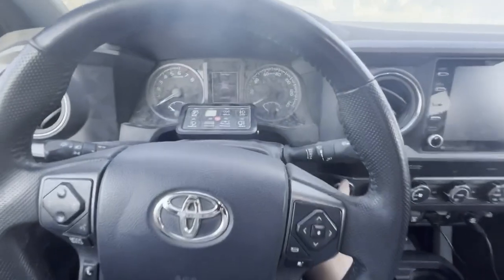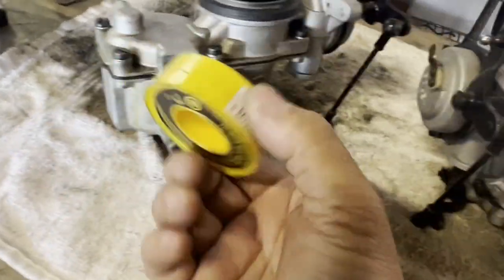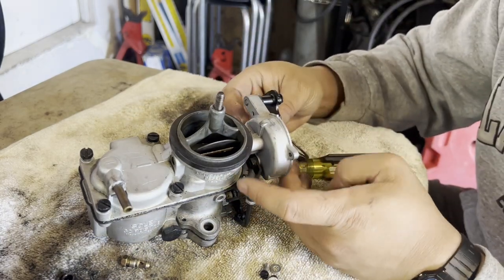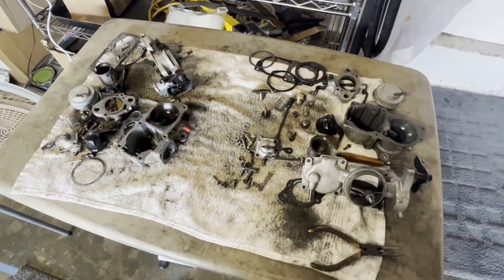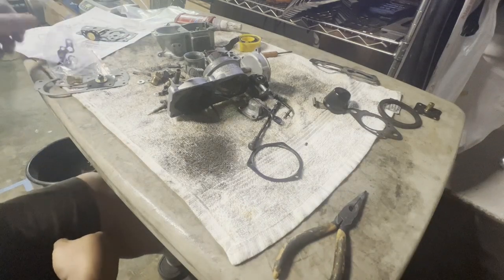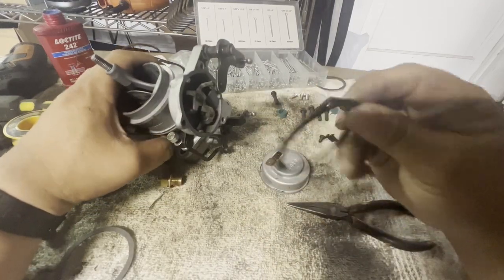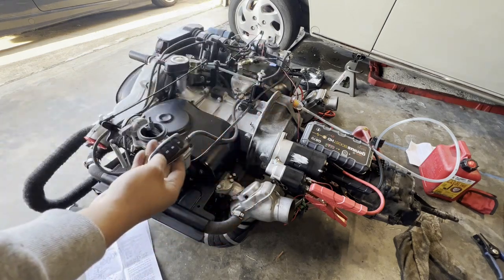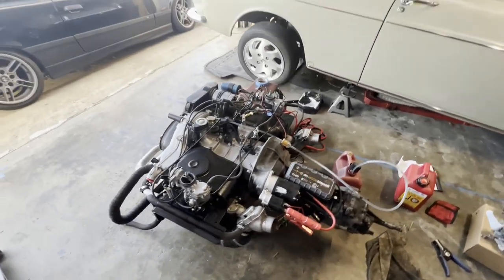EP 30: Complete Carburetor Rebuild / 1967 VW Type 3 Squareback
Engine build was a success, it started right up. First thing I noticed was how bad the carburetors were leaking. I'm still running the stock Solex 32 PDSIT 2-3. I did find it strange that one was leaking so bad even though I had previously rebuild these about 4 years ago. Turns out I was missing an idle valve and pouring gas over my freshly painted cooling tins. I rebuilt both carbs anyways since I already had the rebuild kit.